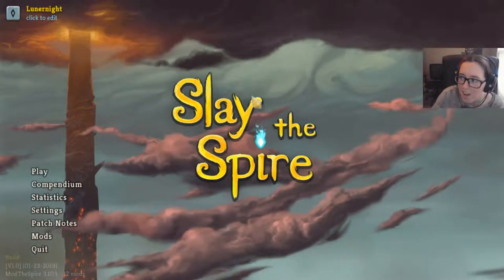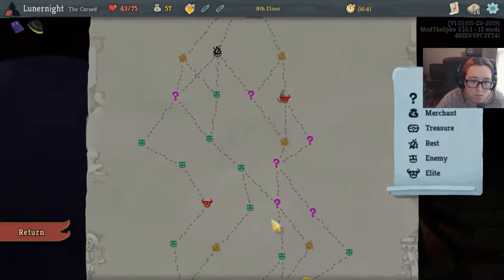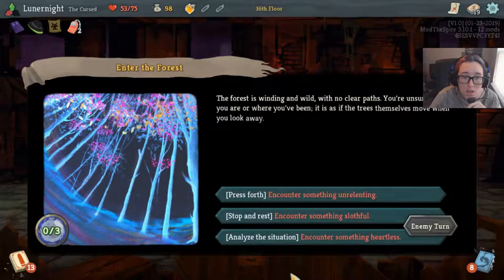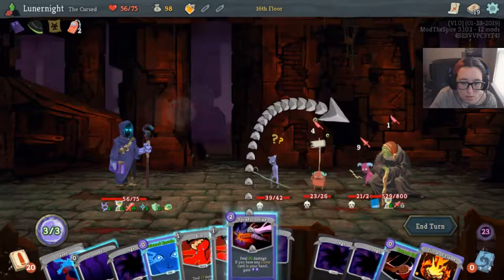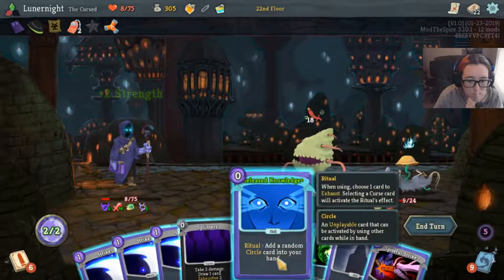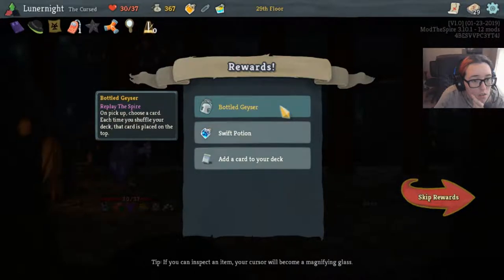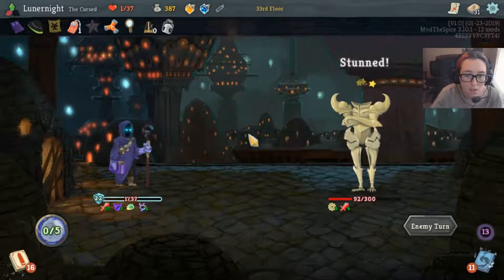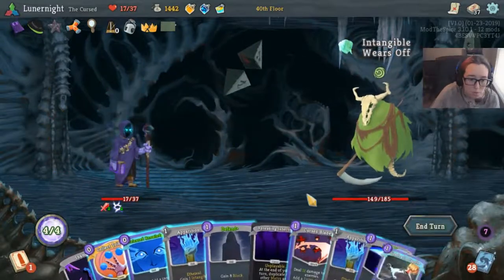Strongest Curse (The Cursed) | Slay the Spire {Modded} #31